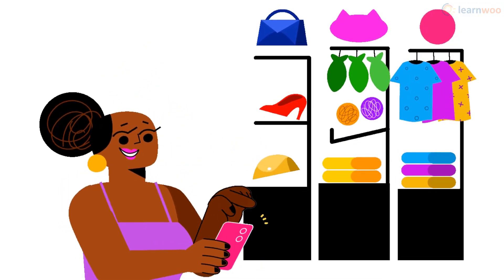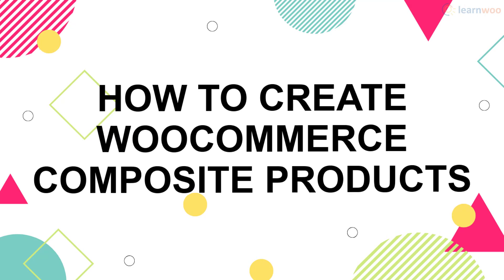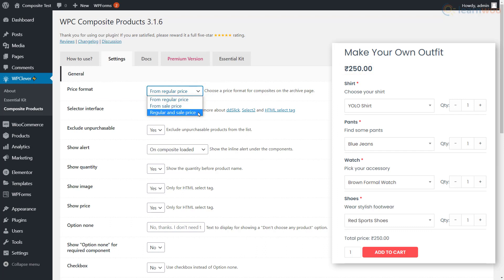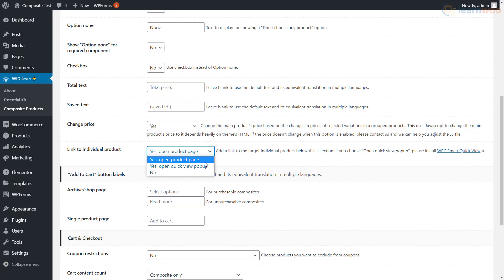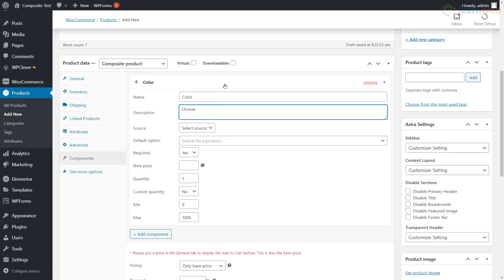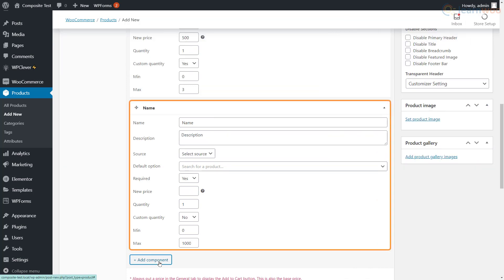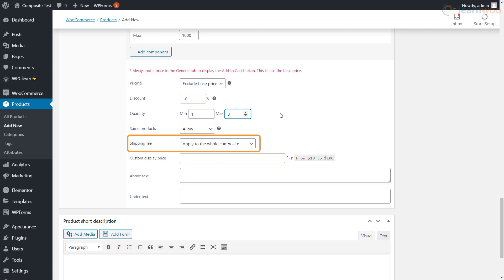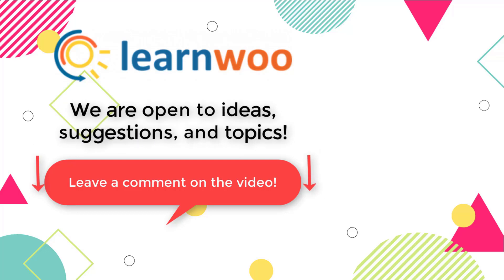How to Create WooCommerce Composite Products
A Composite Product is a unique WooCommerce product type that offers great customization options for customers. This product type is suitable to you if you are planning to feature advanced product kits with multiple components and a variety of product options for each component.

In this video, we are providing the basic steps to create WooCommerce Composite Products.

Suggested reading:
1. How to Set Up WooCommerce Flat Rate Shipping in Easy Steps
2. How to install WordPress?
3. 15 Best Code Editors for Mac and Windows to Edit WordPress & WooCommerce PHP, JS & CSS Files
4. How to Find Post ID on your WordPress Site (and why do you need it?)
5. What are WordPress hooks? How do actions and filters help to extend the functionality?
6. 5 Helpful WordPress Tips for Beginners
7. What is WordPress Multisite and how to set it up with WooCommerce? (with Video)
8. WordPress Troubleshooting – Guide to basic WordPress problems and their solutions Best WooCommerce Multi Vendor Booking Plugins

00:00 Introduction
01:19 Installing the WPC Composite Products Plugin
03:20 Creating a Composite Product